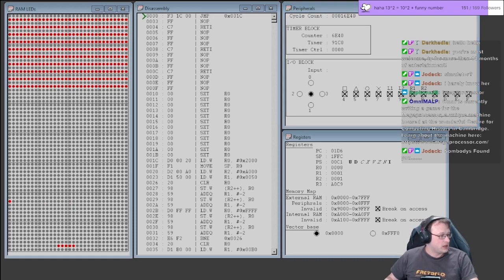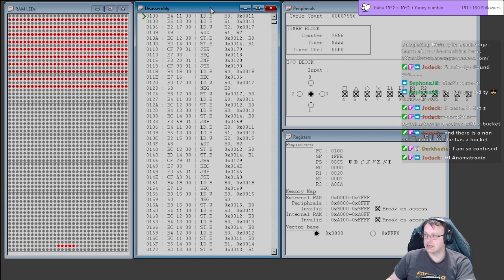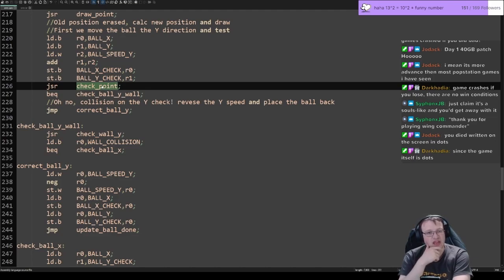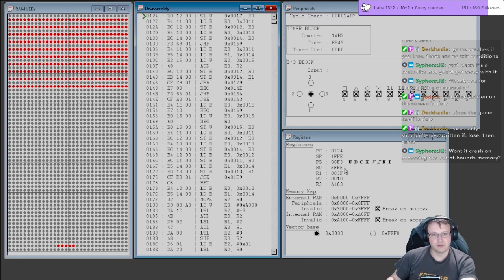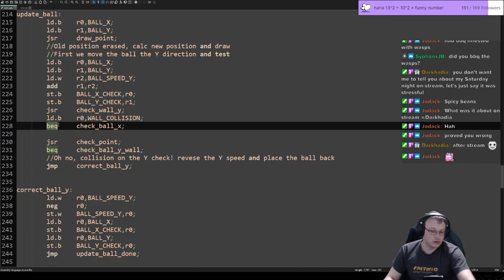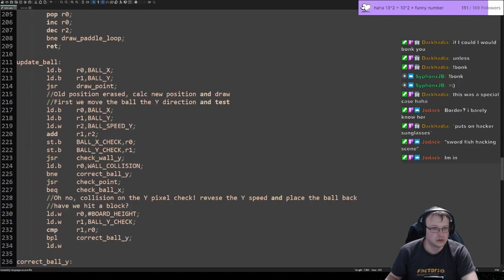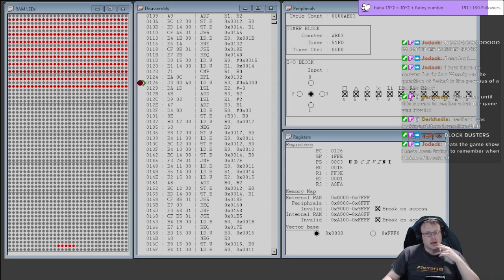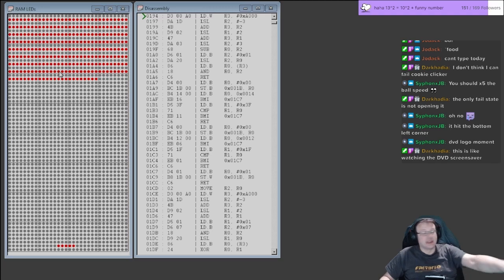Breakout for the Megaprocessor - Livestream 2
Taken from my livestream on programming for the Megaprocessor - a one-of-a-kind computer housed in the Centre for Computing History in Cambridge, UK. Note that due to a false positive copyright claim part of the audio has been processed to remove the music, which might lead do some odd audio hiccups for a few minutes at about 14:00.

If you stumbled upon this video and have any questions, feel free to drop a comment and I'll answer the best I can! You can catch me live doing game and dev streams

Music is the FTL soundtrack. for this and more from the same amazing person!